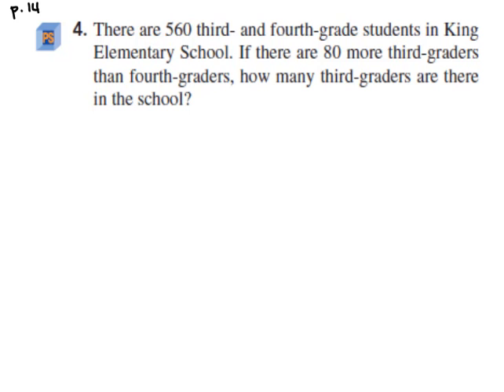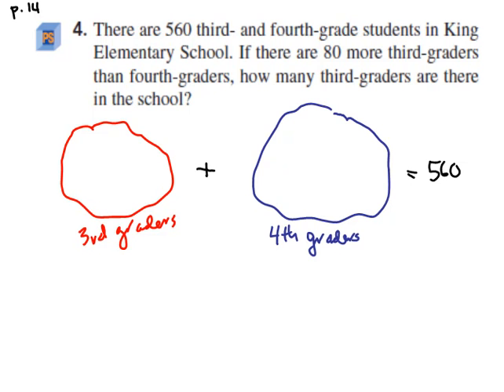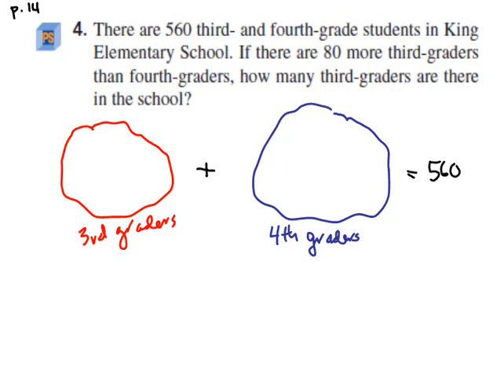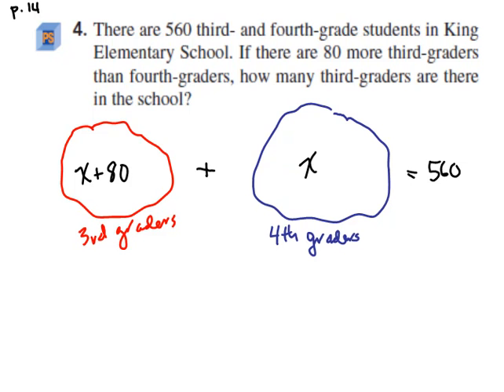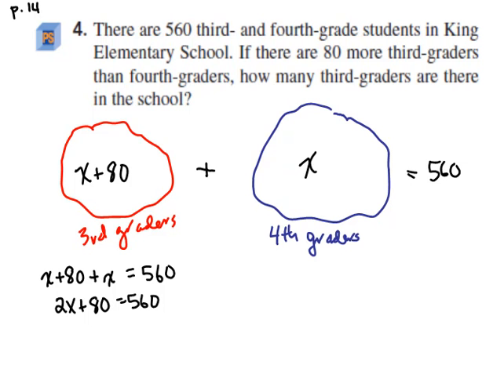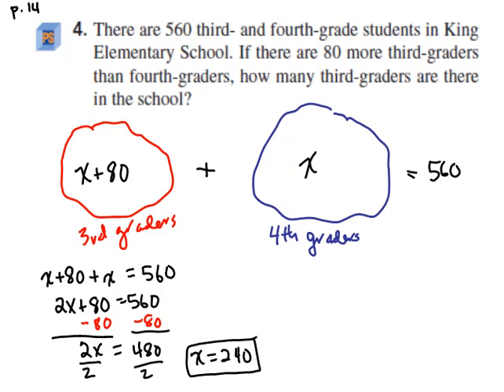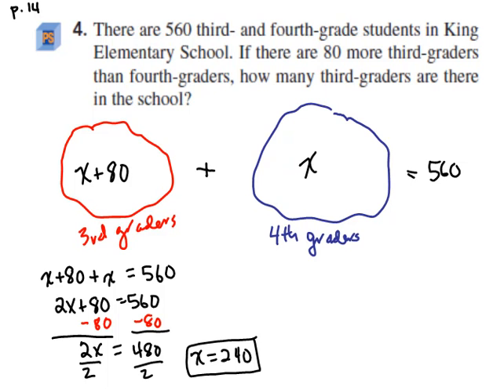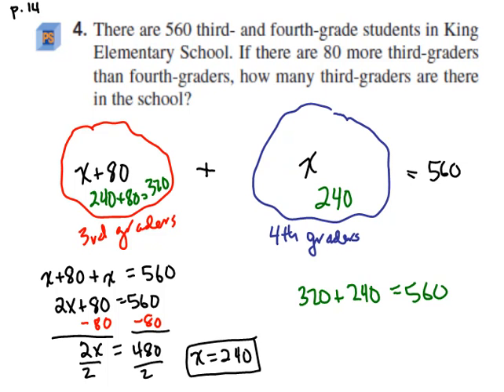Bennett and Nelson p. 14 #4